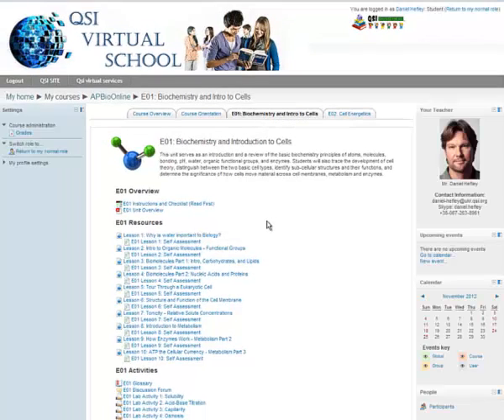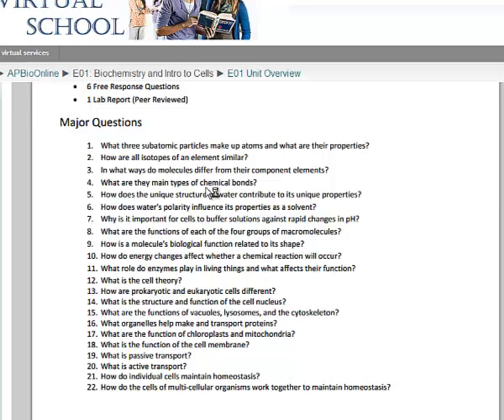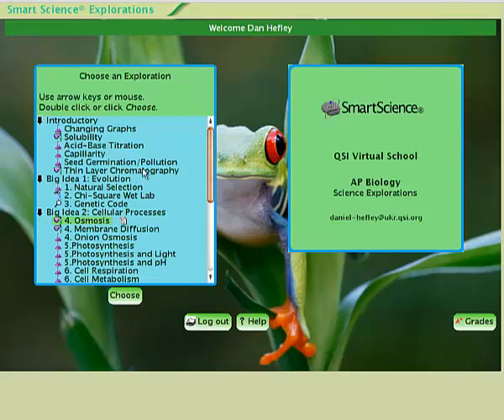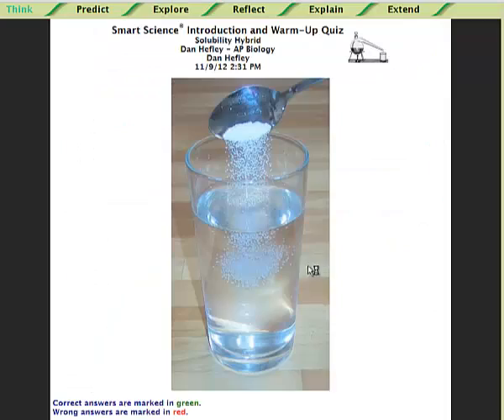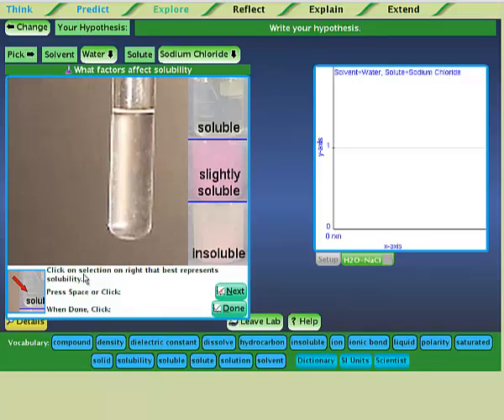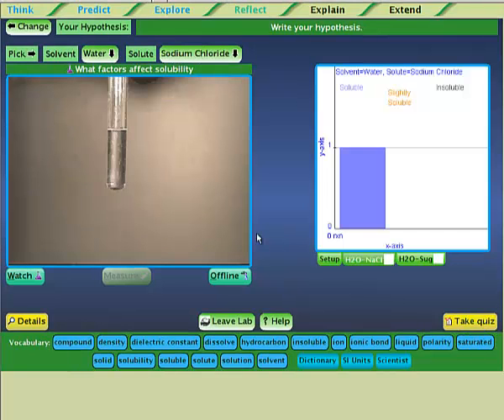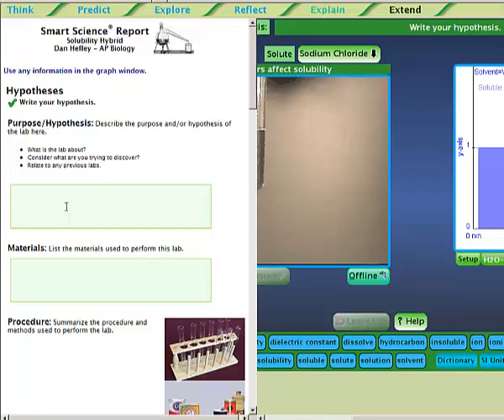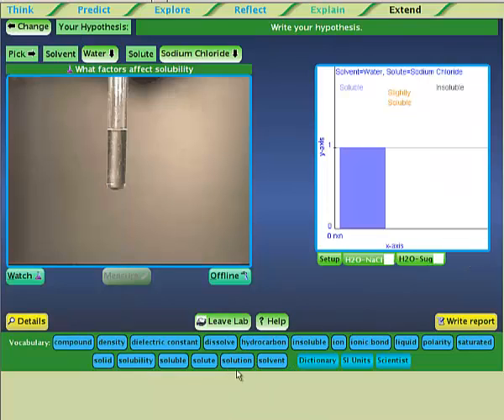AP Biology Student Tutorial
Tutorial to help students navigate course and virtual labs.